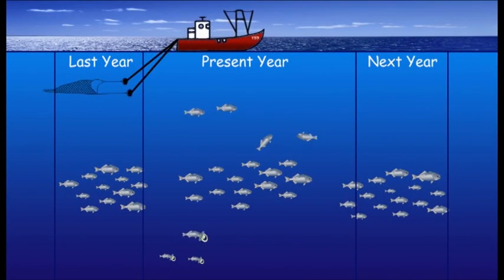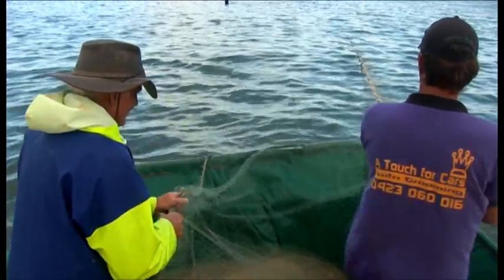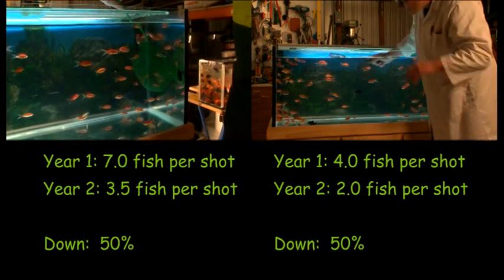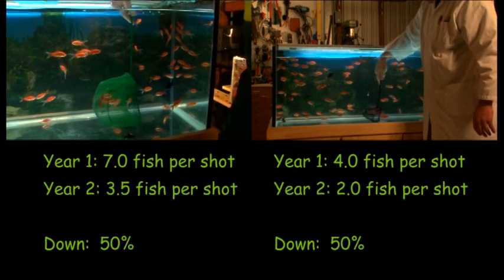Fisheries Stock Assessment Modelling Video 07 - Catch Per Unit Effort